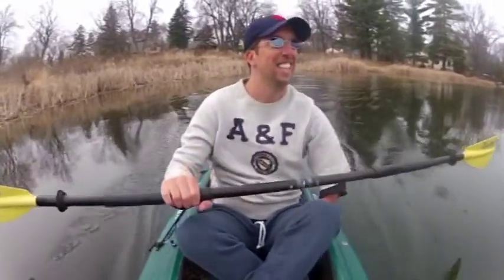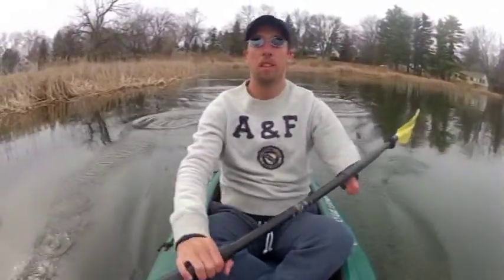a lap around the lake (3/3)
kayaking a full lap around the lake. part three of three.